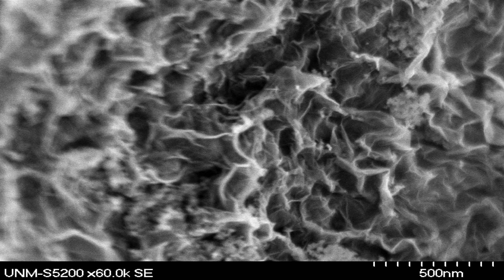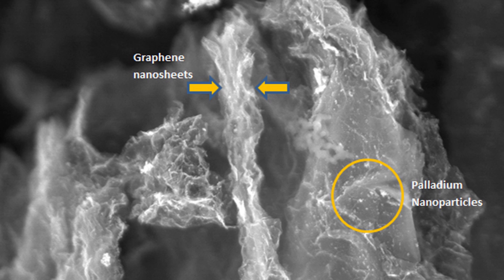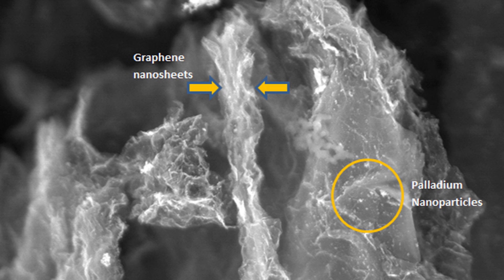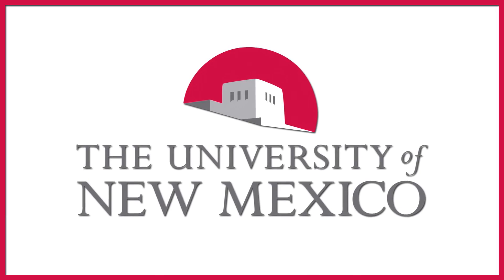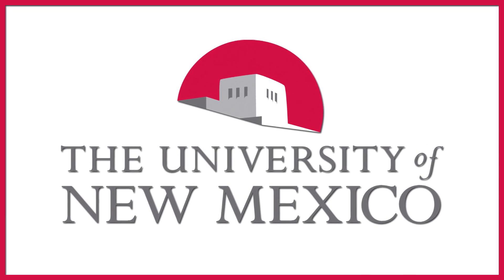Sadia Kabir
Sadia Kabir, UNM Chemical Engineering graduate student discussing her work in calculating and building supports for catalysts in liquid fuel cells.